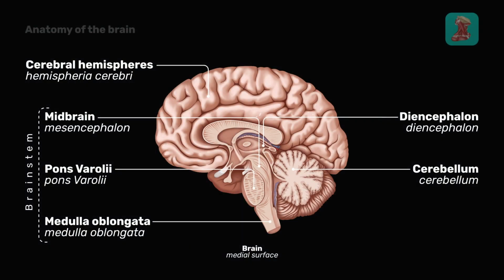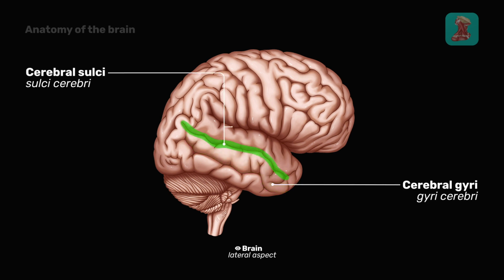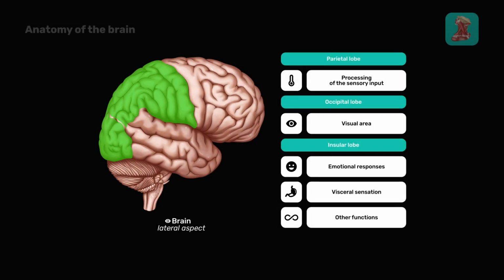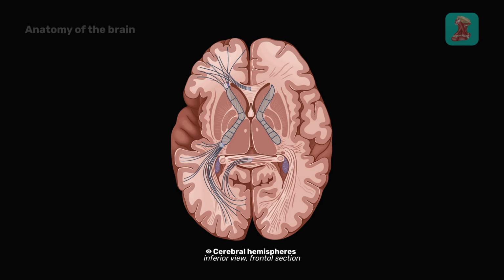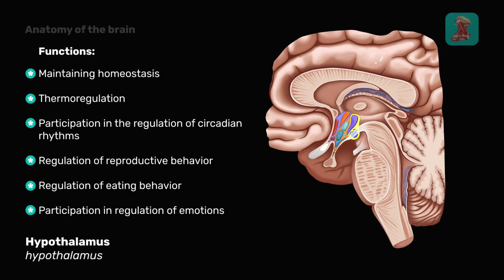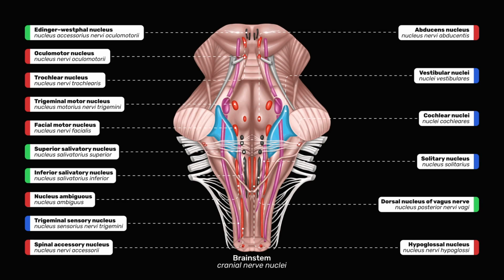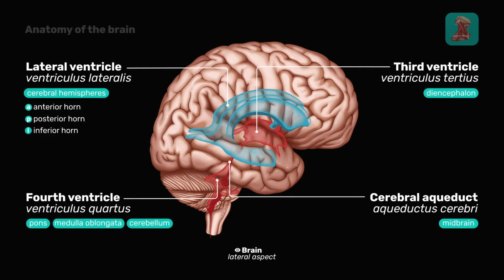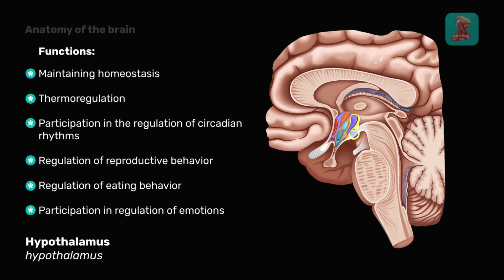Anatomy & Function of the Brain | Overview | Easy Anatomy